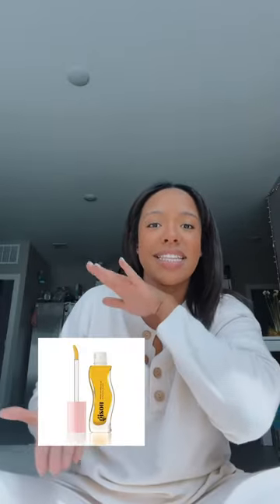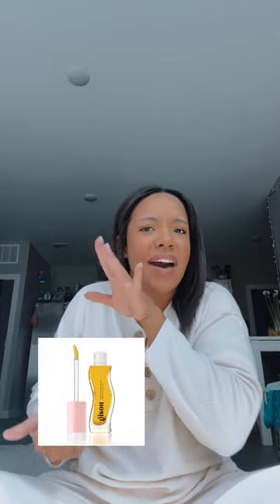RUN DON'T WALK